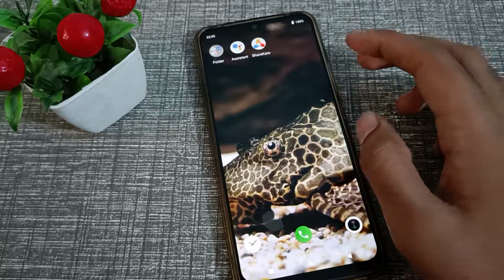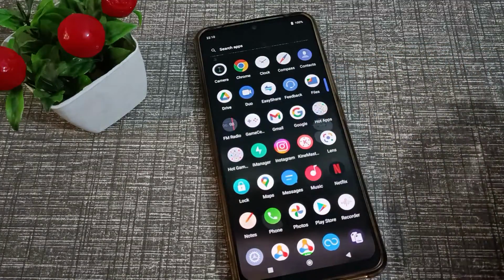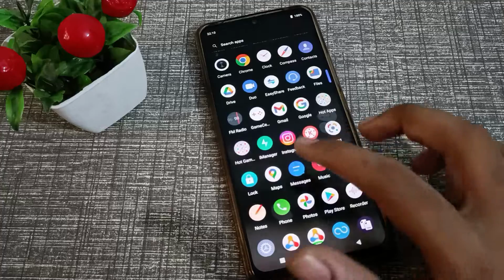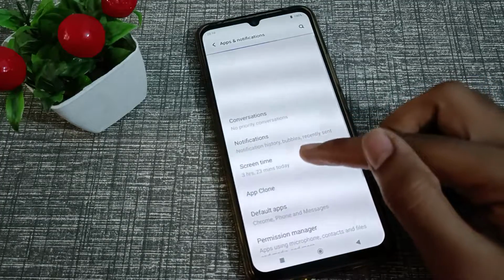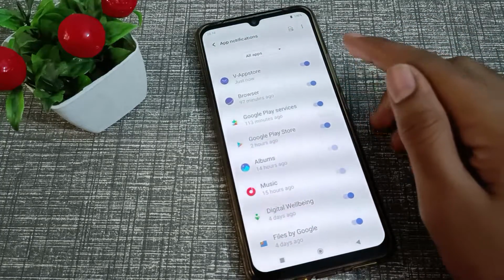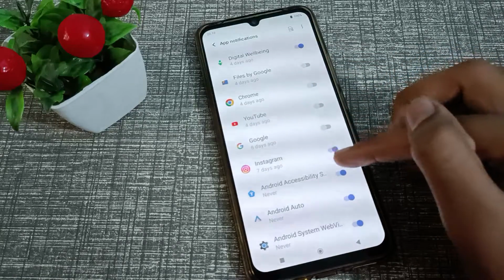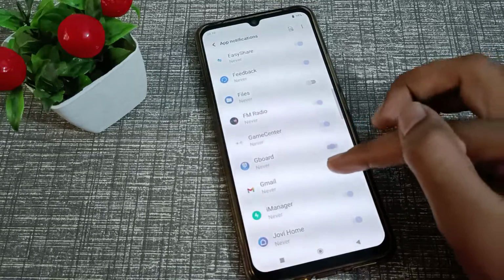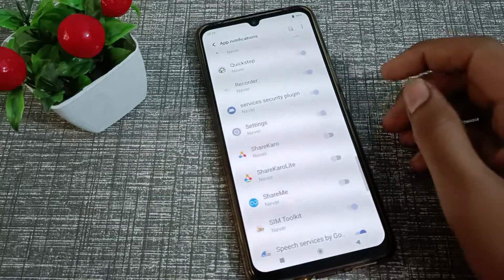How to off App Notification in vivo v20 SE phone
How can you off App's Notification in Vivo Y75 5G phone |
How to off App's Notification in Vivo Y21A phone |
How to off App's notification in vivo T1 pro 5G phone |
app's notification ko kaise off karte hain vivo Y33t phone mein |
App's notification ko kaise off karen Vivo y90 phone mein |
app's notification ko kaise off karte hain vivo phone mein |